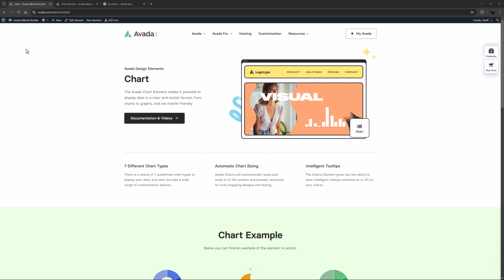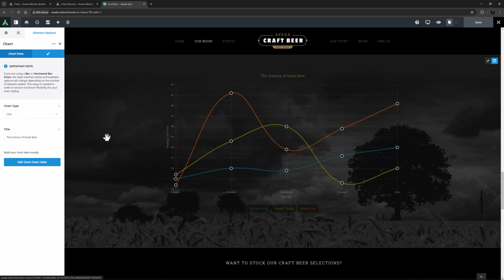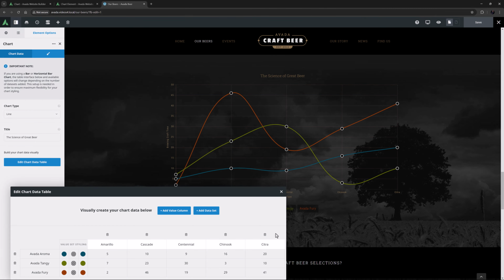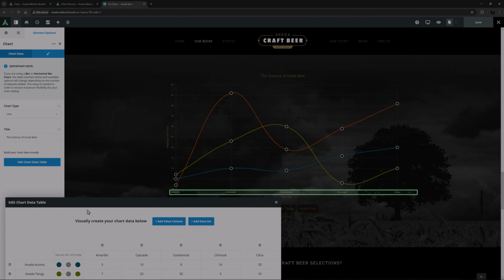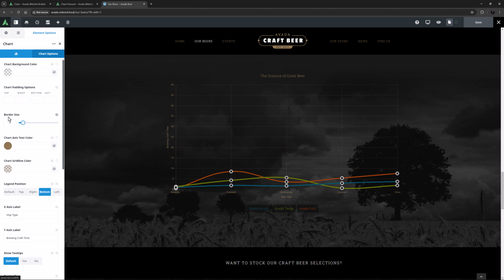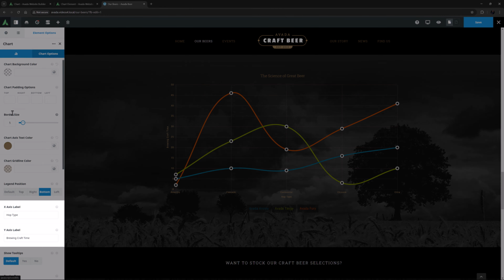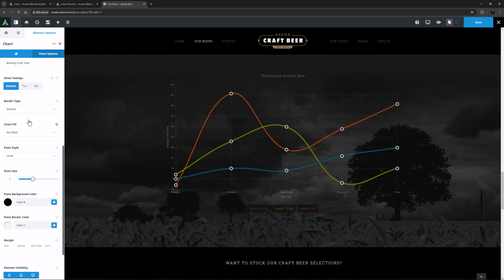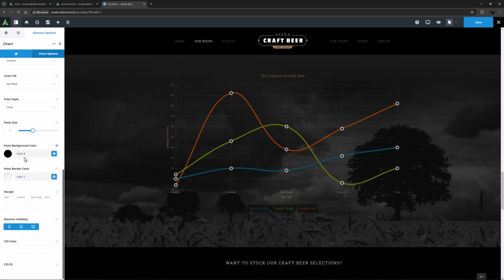How to Use the Avada Chart Element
This video tutorial explains how to use the Avada Chart Element, which enables users to create various chart types (like bar, line, pie, donut, radar, and polar area) on their website. The Chart Element has two main tabs: Chart Data, where users can add and style multiple data sets, and Chart Options, where settings affecting the entire chart are configured, such as background color, padding, border size, axis text color, and grid line color.

Users can customize aspects like legend position, tooltips, point styles, and fill options to create simple or complex charts tailored to data presentation needs. The Chart Element offers a flexible and visually engaging way to display data on data-rich websites.